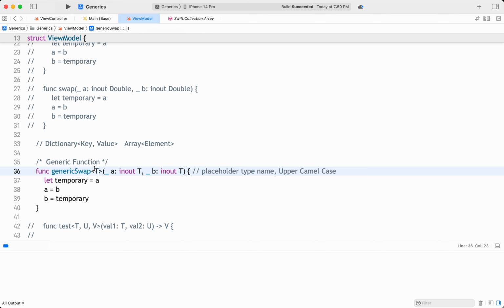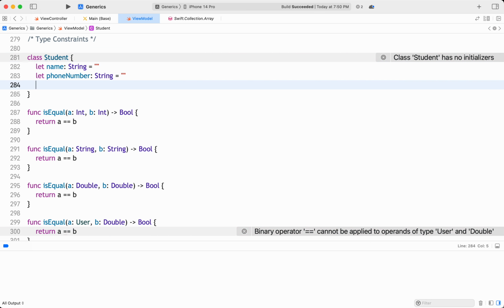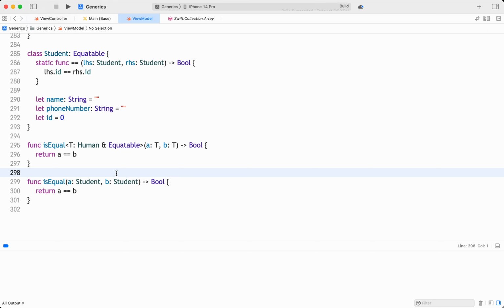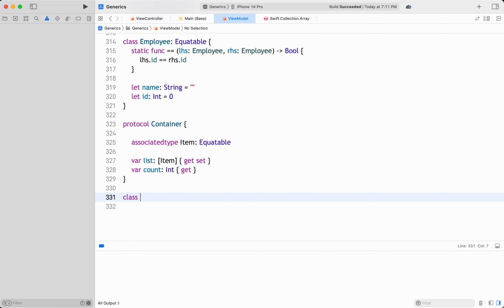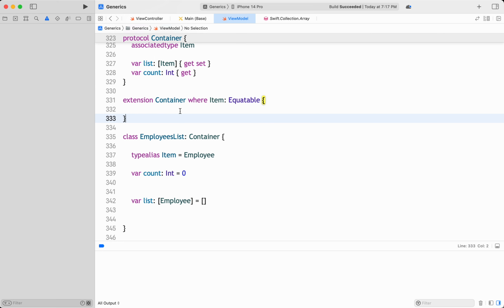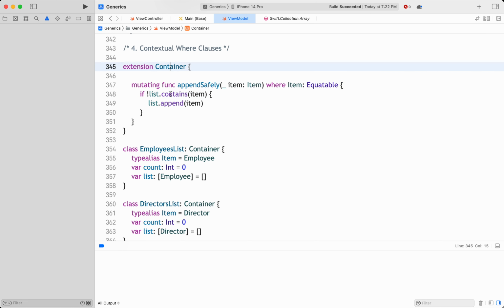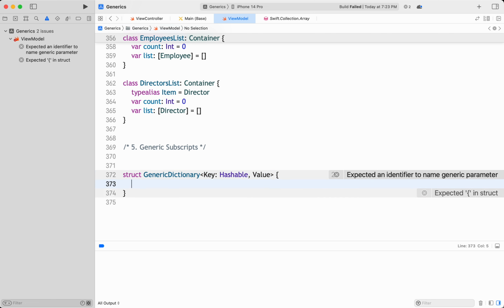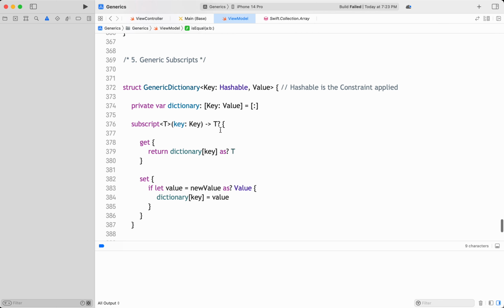Swift - Generics (Advanced)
1. Type Constraints
2. Adding constraints to an Associated Type
3. Extensions with a Generic where Clause
4. Contextual Where Clauses
5. Generic Subscripts